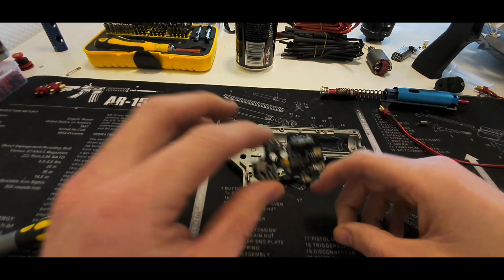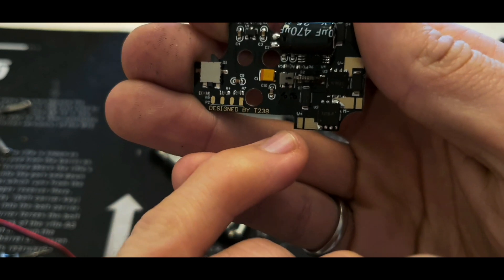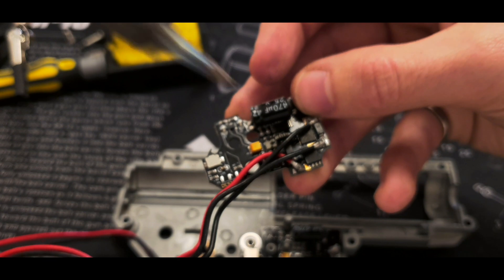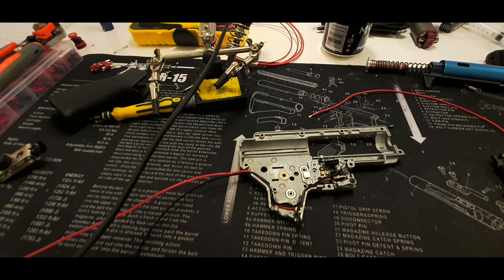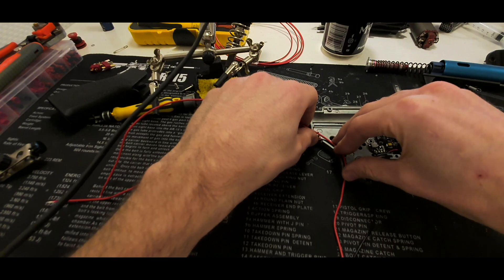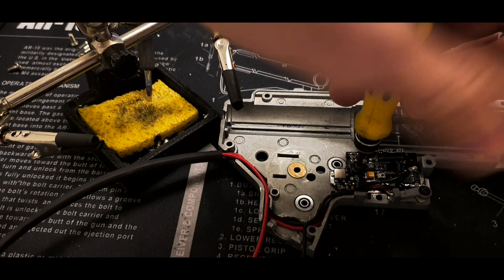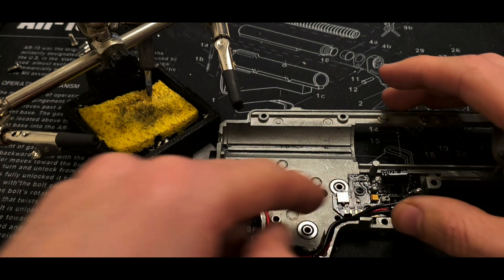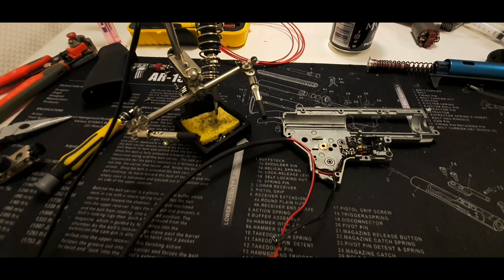T238 mosfet by NF strike installation video (aliexpress mosfet)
Check out the new T238 Mosfet Q&A Facebook page!

A lot of people asked me to do this video to show them how i install the T238 mosfet. This version is the v1.4 it has the updated sector cam switch and some minor upgrades.

In this installation video i use some basic tools and a soldering iron.

The wire that i use is 18 awg ptfe wire, once this runs out ill be switching over to 16 awg alpha eco wire (mppe).

Special thanks to Mario Jagar for keeping me in the loop on his findings on the T238 mosfet. He told me there are now 8 functions instead of the 6 in the manual.
I am always happy to share knowledge and to receive it. :)

If you are looking to purchase this mosfet get it via this link since it's the official dealer and you'll almost certainly get the newest version.

T238 Electronic Fire Control FET Electronic Switch Release for V2 gearbox